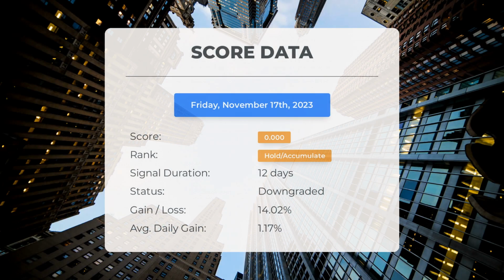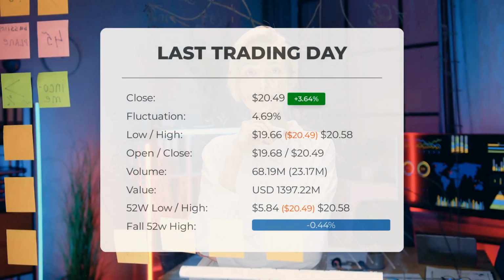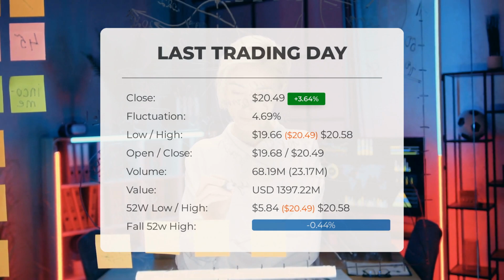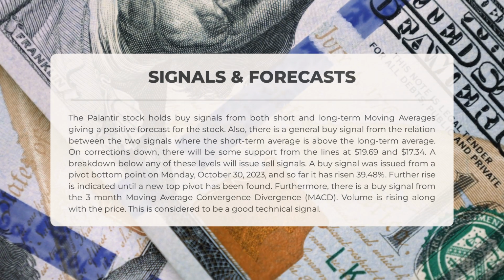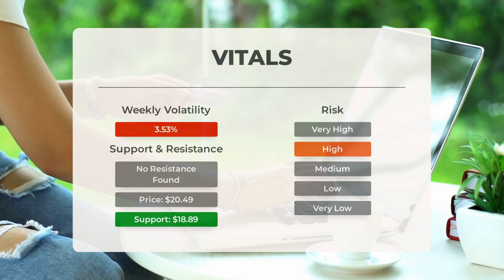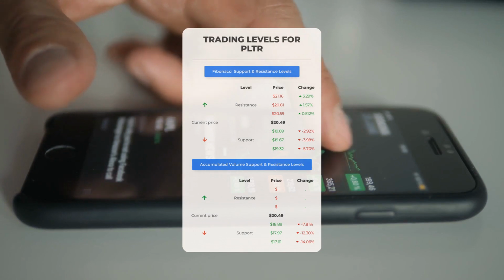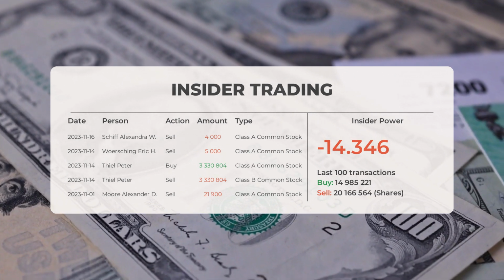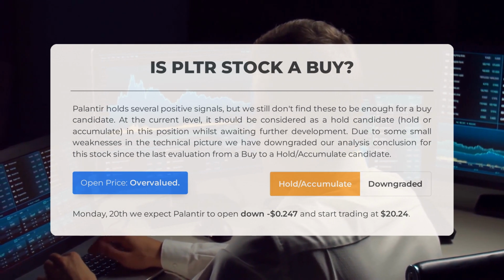Investor Watch: Palantir Stock Analysis & Price Predictions for Mon - Make Informed Decisions!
Palantir Stock Prediction and Forecast [PLTR]

Palantir price prediction was made for Monday, November 20, 2023

We go over the PLTR Inc. stock and give our stock price prediction (PLTR). Our PLTR stock price analysis and stock price forecast on PLTR for Monday, November 20, 2023

Palantir Stock Analysis - PLTR Stock Price Prediction for Monday, November 20, 2023

PLTR STOCK: THIS IS A PLTR STOCK PRICE PREDICTION, PLTR STOCK PRICE ANALYSIS, AND A PLTR STOCK PRICE FORECAST VIDEO.